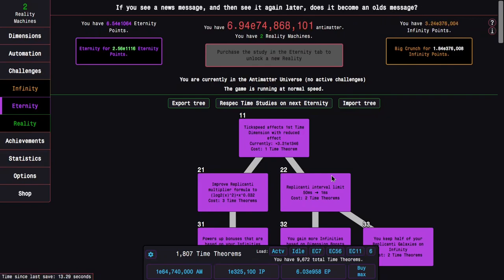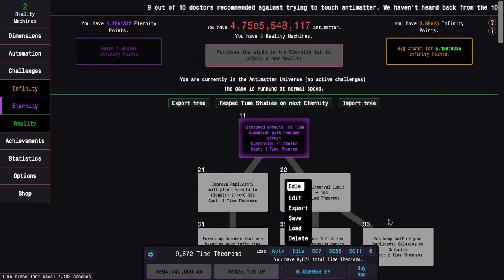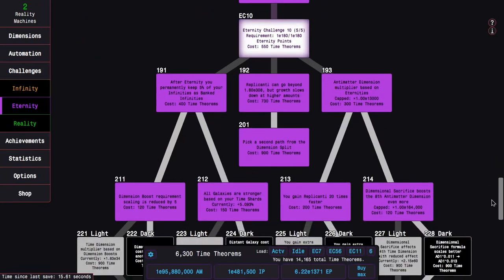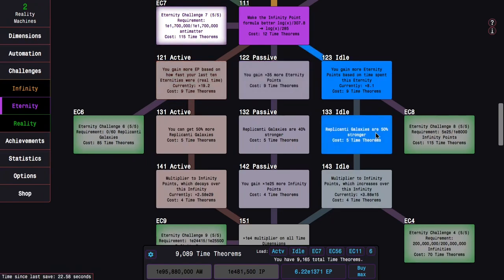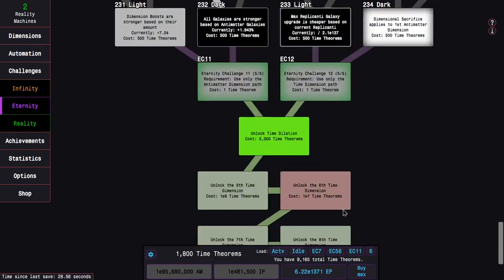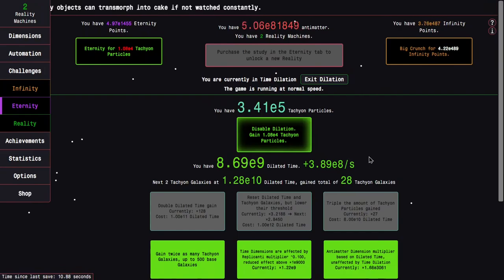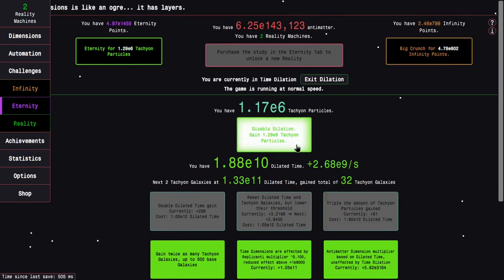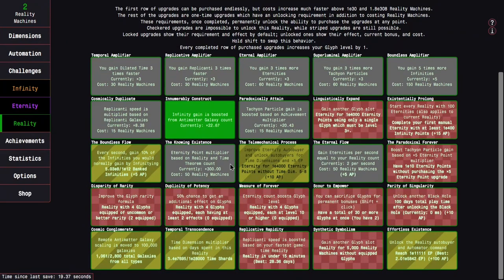Antimatter Dimensions Reality Update Episode 35: DILATION IS FAST FOR ONCE!!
Ahh Dilation. That mechanic that takes a painfully long time to build up but is ultimately worth it at the end. Kinda like Replicanti, but with less luck and more timewalls. But something is different this time... Watch to see what Dilation feels like this Reality! Hope you enjoyed!